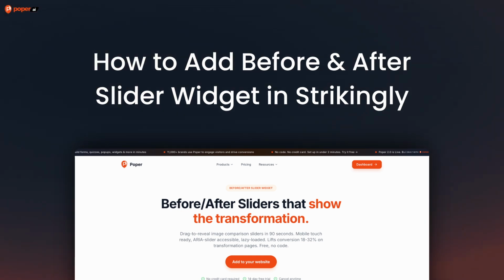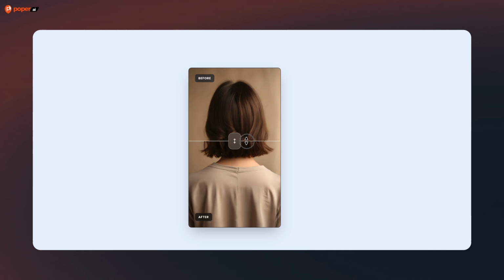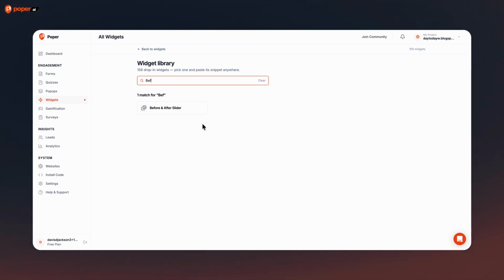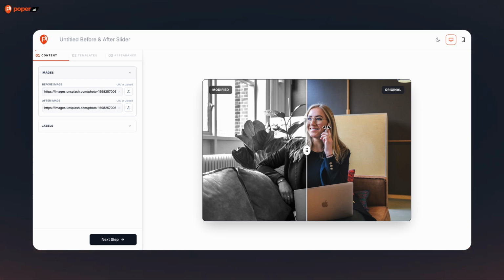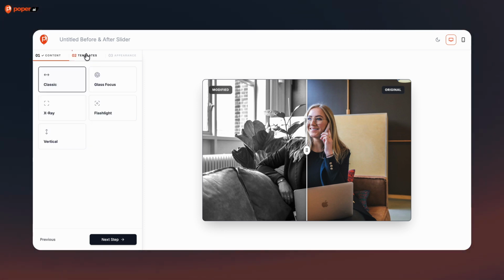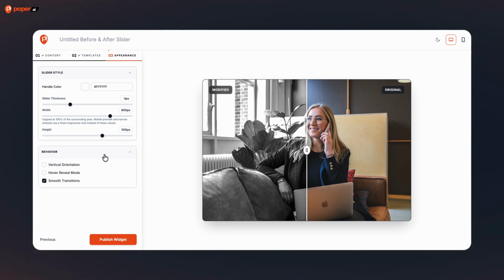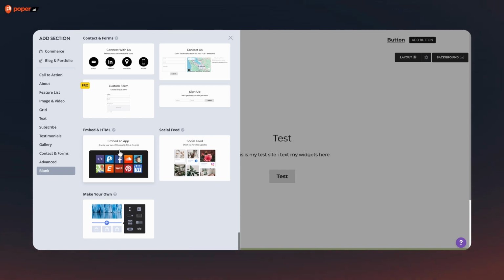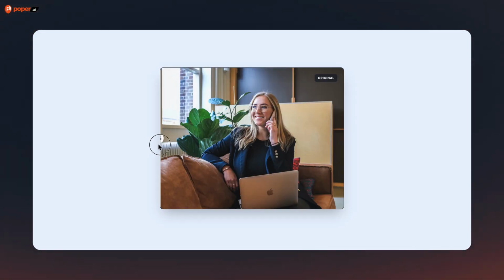How to Add a Before & After Slider in Strikingly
Want to show image comparisons on your Strikingly website in a more interactive way?

This tutorial shows how to add a Before & After slider widget so users can drag between two images and instantly see the difference.